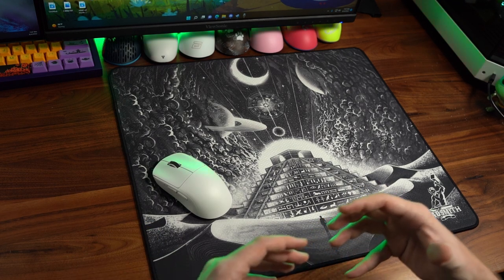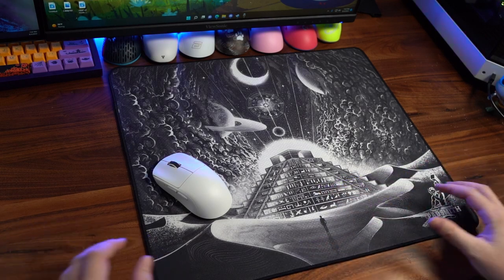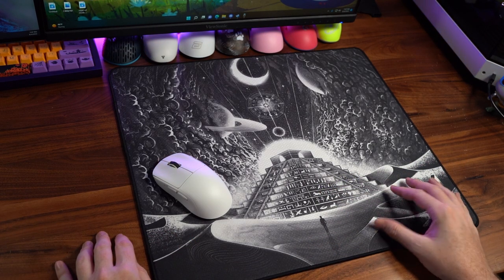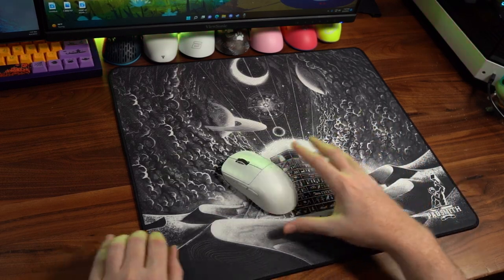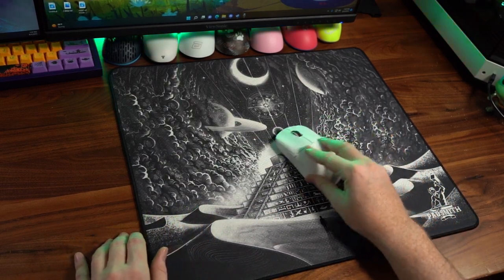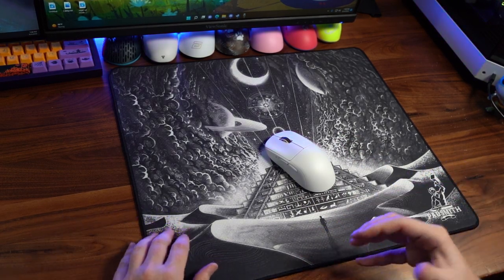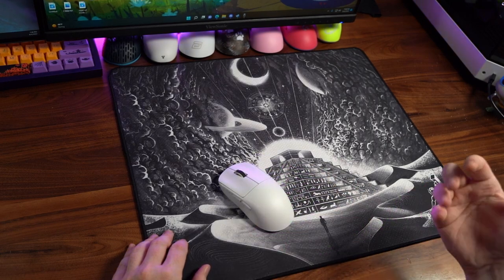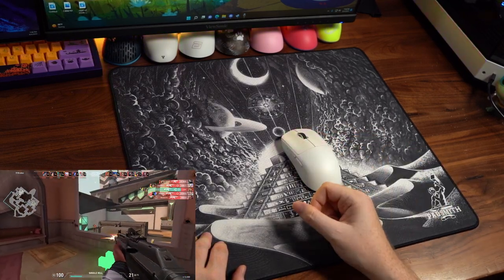Padsmith Temple of Dreams & Vancer Ice Review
Taking a look at the Padsmith Temple of Dreams and Vancer Ice mousepads. Two opposite ends of the spectrum in terms of speed versus control. If you know you tend to play better on one or the other, could be worth checking these out!

You can find the pads at padsmith.com and lethalgaminggear.com (Code fresh for savings)

locus.gg

Link to purchase my gaming gear:
✅ Wallhack Headphone Tier List:
✅ Wallhack IEM Tier List:
(1) Dunu Vulkan
(2) EJ07M Kinda Lava
(4) Dunu Falcon Pro
(5) Moondrop Blessing 2
✅Affordable amp/dac:
iFi Zen Dac v2
✅Monitors:
Asus XG27AQM
Viewsonic XG2431
✅ Top Mice Picks:
Ninjutso Katana Superlight
Orochi V2
✅ Budget Gaming Keyboard Pick:
✅Mousepad Picks (code fresh works at most)
Lethal Gaming Gear Saturn Pro
Padsmith First War & Padsmith Control
Artisan Hien XSoft
TJ Exclusives Cerapad/Cerapad Kin
✅Computer Components
Case: Hyte Y60
CPU: 12900k
RAM: Corsair Dominator DDR5
GPU: Evga FTW3 3080 TI
Fans: Lian Li AL120
AIO: Kraken z73

Timecodes
0:00 - Intro
1:02 - Padsmith TOD
3:22 - TOD vs Rouge
4:07 - TOD vs Saturn
5:00 - Vancer Ice
6:57 - Ice vs Otsu
7:25 - Ice vs Skypad
8:02 - Conclusion